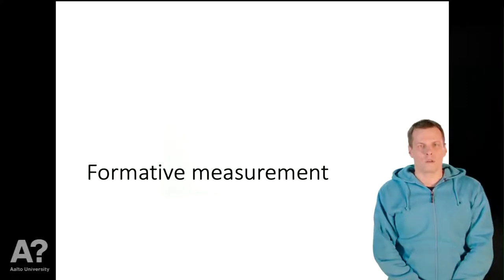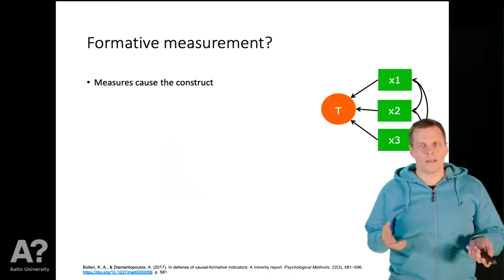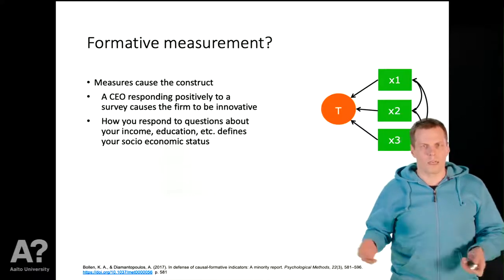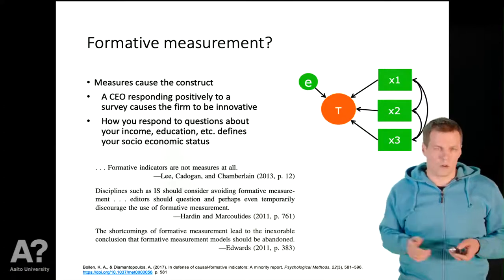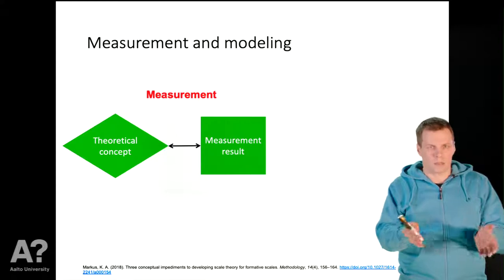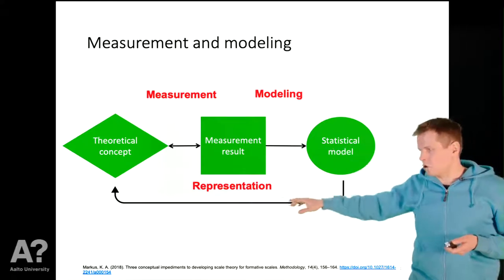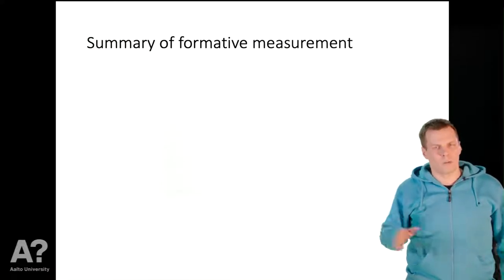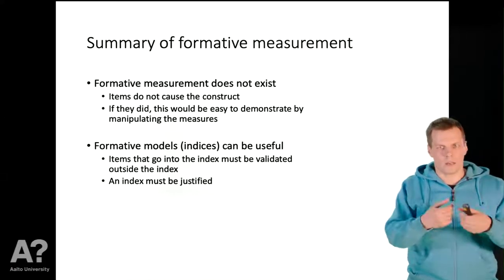Formative measurement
This videos covers the concept of formative measurement, the reason why its controversial and explains its proper application